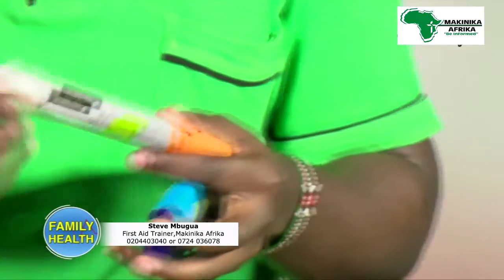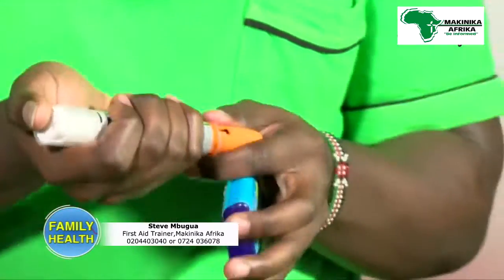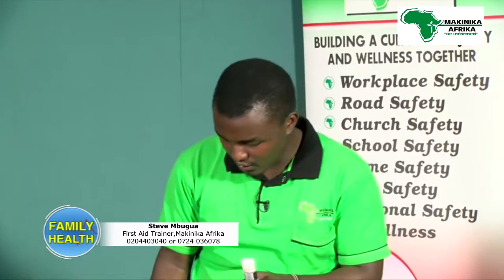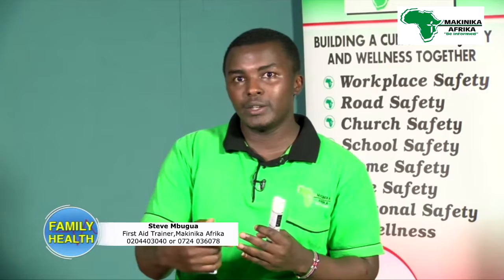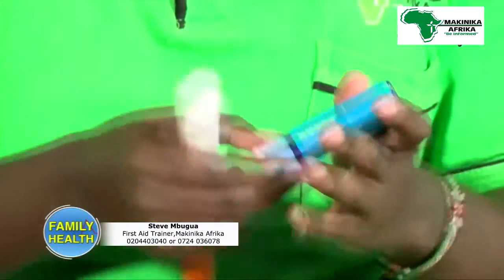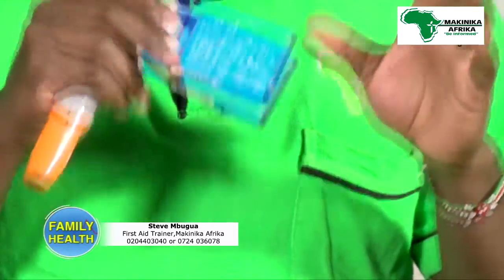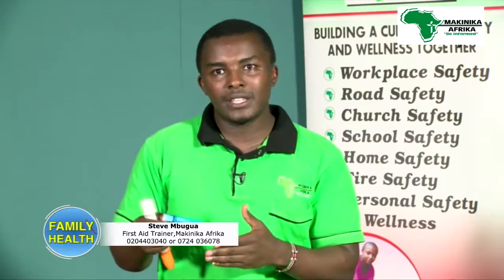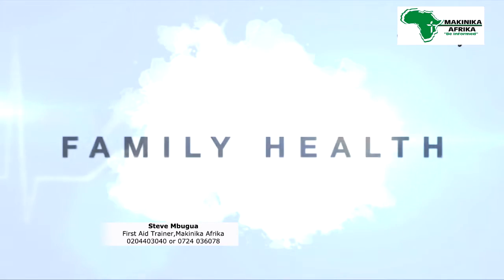Amb Steve Mbugua - Makinika Afrika First Aid Awareness Training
First Aid Awareness by Mike Ndirangu